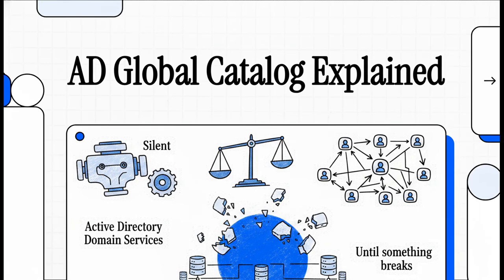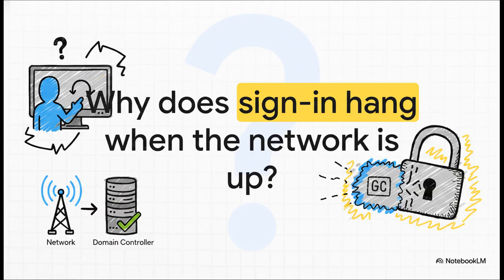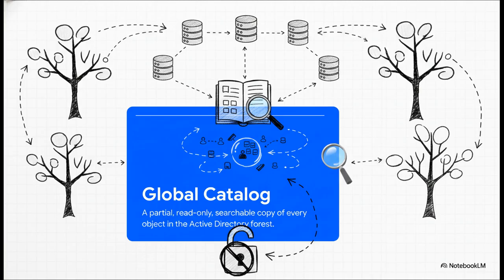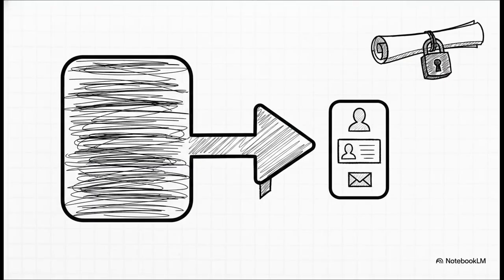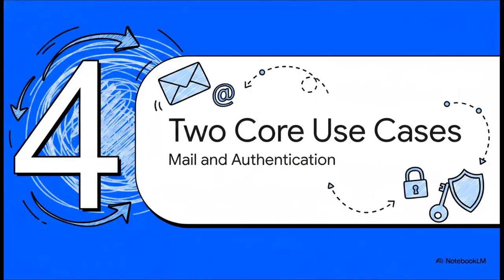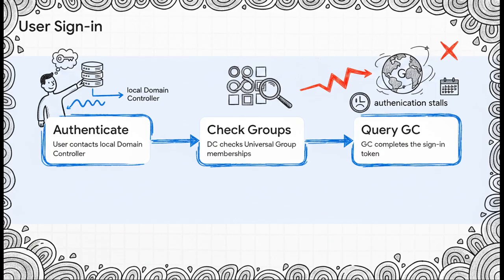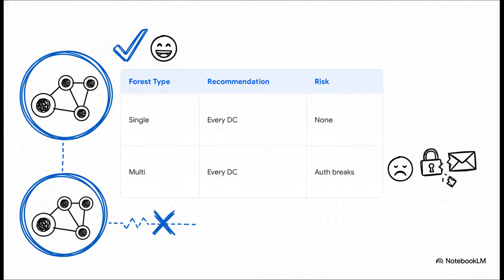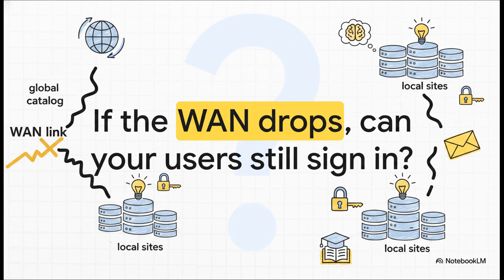AD Global Catalog Explained -Day 10 AD DS Global Catalog |AZ 800-AZ 801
Learn how the Active Directory global catalog works, why it's critical for sign-in and cross-domain searches, and where to place the global catalog role across single-domain, multi-domain, and multi-site forests. Essential AD DS role knowledge for AZ-800 / AZ-801.

CHAPTERS
00:00 Introduction – When sign-in mysteriously hangs
00:50 What the global catalog actually is
02:00 Why domain controllers can't see other domains
03:30 Partial attribute set and the schema
05:00 Use case 1: Multi-domain searches (Exchange)
06:00 Use case 2: Universal group membership at sign-in
07:30 Single-domain placement guidance
08:30 Multi-domain and multi-site trade-offs
10:00 Recap

What you'll learn:
- The definition of the global catalog as a partial, read-only, searchable forest-wide copy
- Why only a subset of attributes (givenName, displayName, mail) is replicated
- How to change the global catalog attribute set via the AD DS schema
- Why every user sign-in depends on a reachable global catalog
- Where to place the global catalog role in single-domain vs multi-domain forests
- When (and why rarely) to limit global catalogs to reduce replication traffic